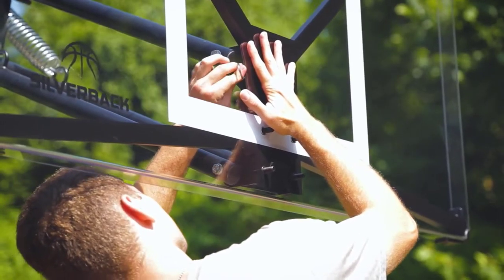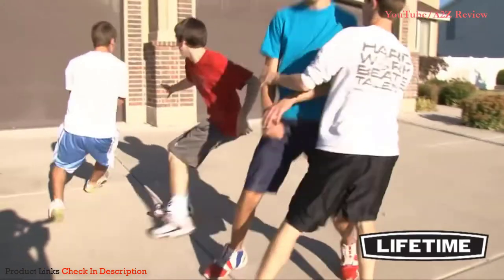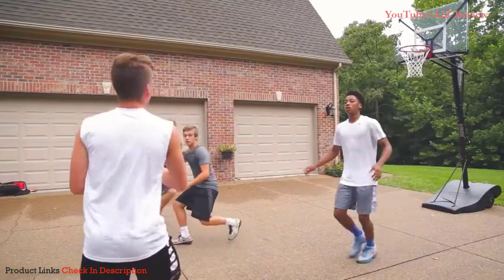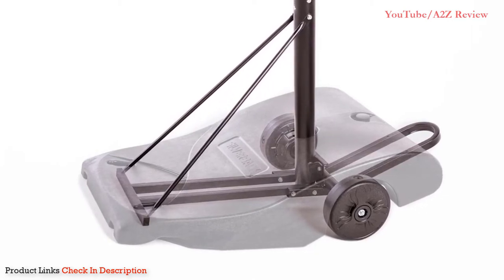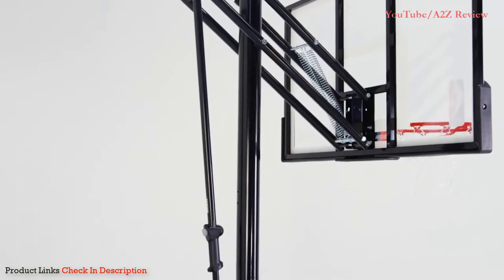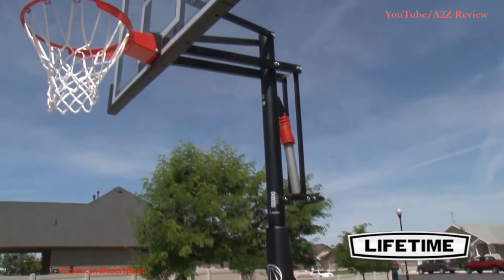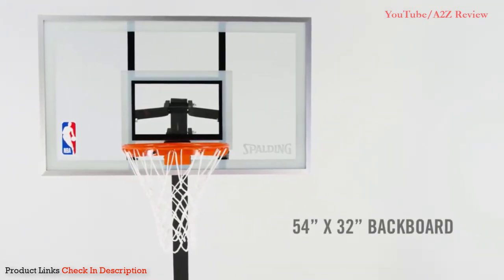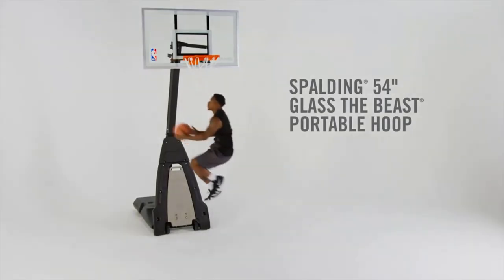✅ Best Portable Basketball Hoop 2022: Picks For Every Budget [Buying Guide]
Best Portable Basketball Hoops ➖
Links below to the best wireless speakers we listed in this wireless speaker review video -

BUY Or CART NOW ↓↓↓
➜ Spalding The Beast Glass Portable Basketball Hoop

➜ Lifetime 71522 Acrylic Portable Basketball Hoop

➜ Spalding Pro Slam Portable Basketball System

➜ Silverback NXT Portable Basketball Hoop

➜ Lifetime 90061 Portable Basketball System

LOVE ME